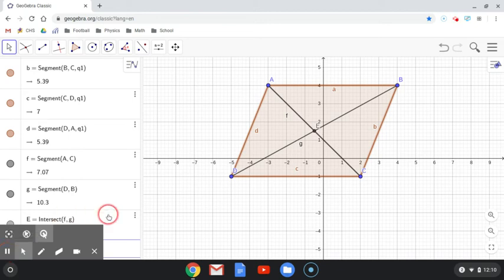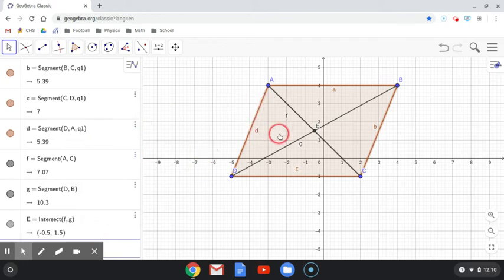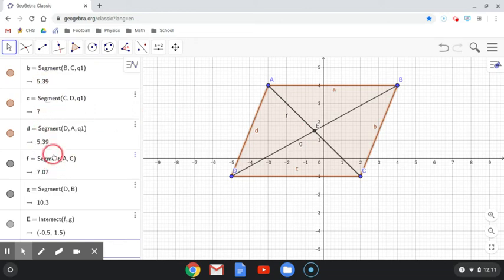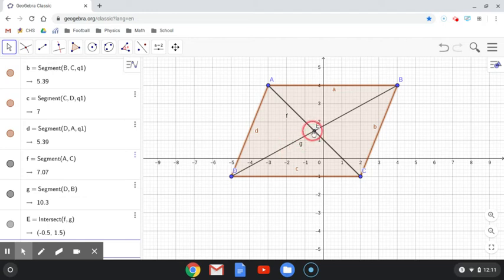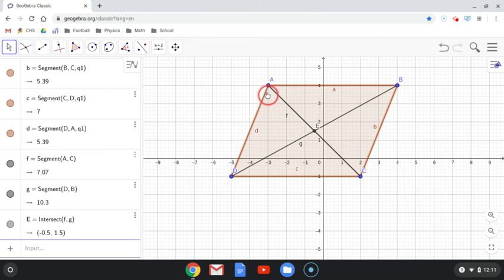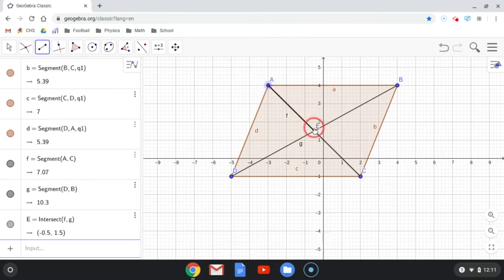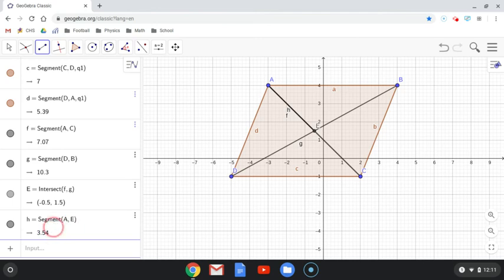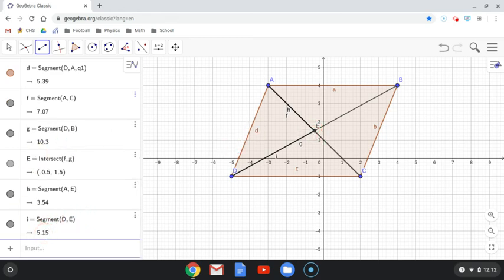Measuring Segment Lengths using Geogebra